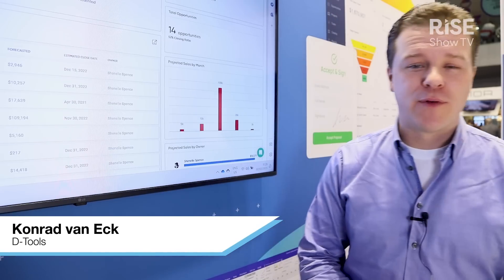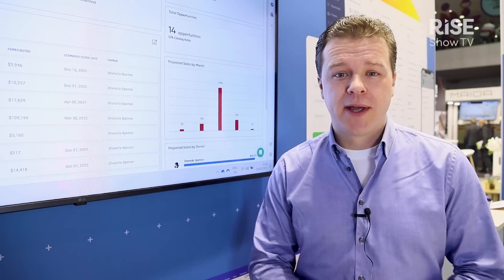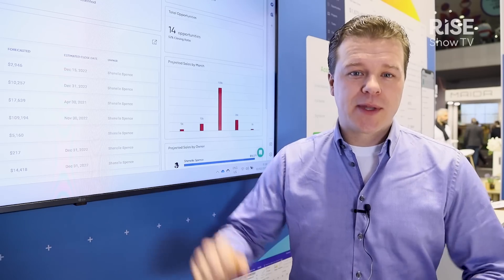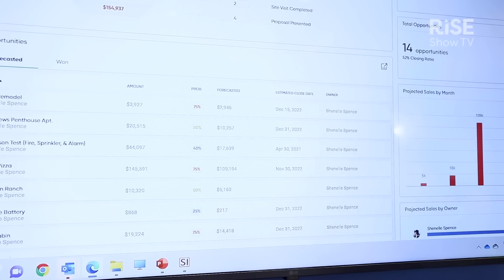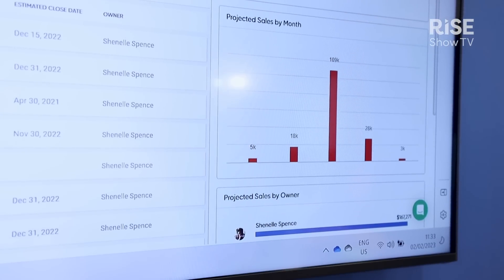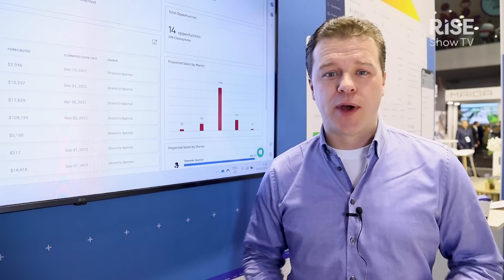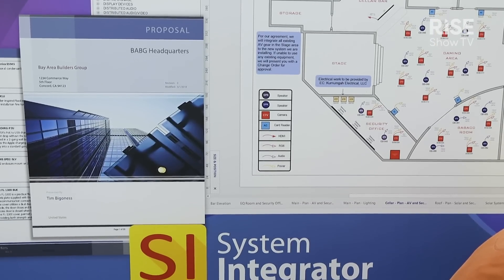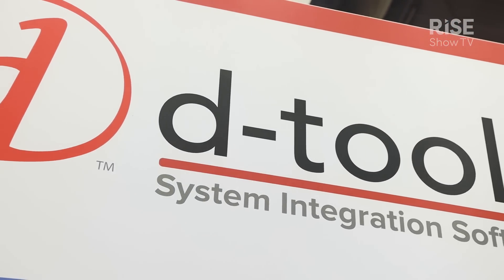ISE 2023 | D-Tools booth product showcase | System Integrator Software Solutions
Konrad van Eck outlines features of the newest system integrator solutions offered by D-Tools, with exciting upgrades such as allowing customers to create interactive proposals.